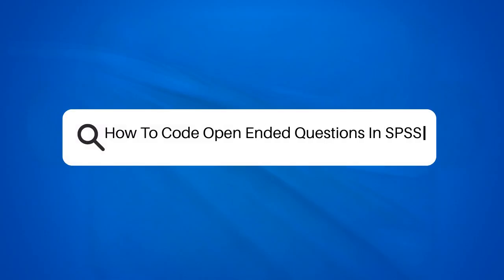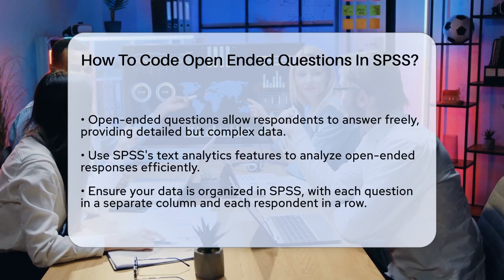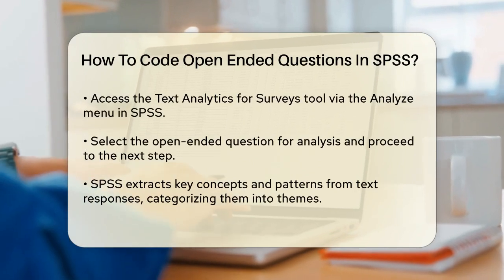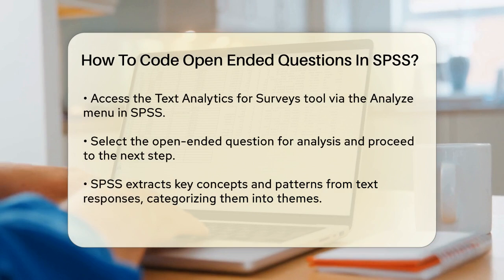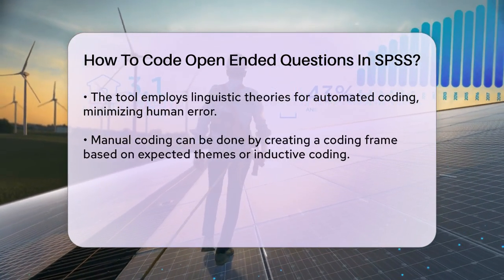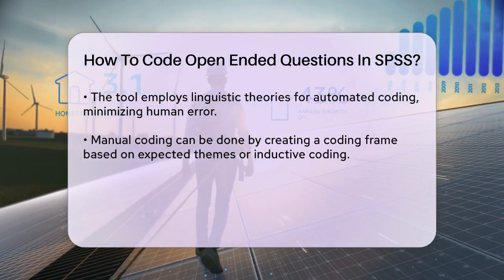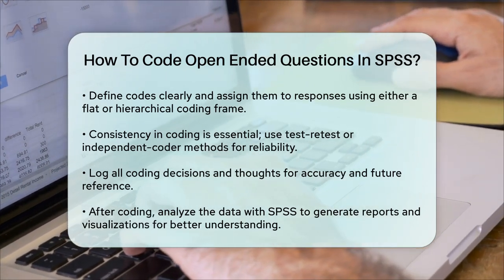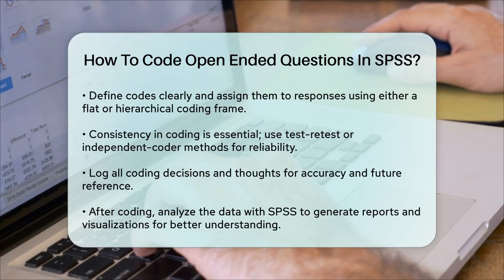How To Code Open Ended Questions In SPSS? - The Friendly Statistician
How To Code Open Ended Questions In SPSS? In this video, we will guide you through the process of coding open-ended questions in SPSS, a powerful software tool for statistical analysis. Open-ended questions can provide rich, qualitative data, but they also present challenges when it comes to organization and analysis. Our step-by-step approach will help you navigate these challenges effectively.

We will start with data preparation, ensuring that your survey data is correctly imported into SPSS. You’ll learn how to utilize SPSS’s Text Analytics for Surveys feature, which automates the coding process, allowing you to save time and effort. We’ll cover both automated and manual coding techniques, giving you the flexibility to choose the method that works best for your needs.

Additionally, we’ll discuss the importance of consistency in coding and introduce methods like test-retest and independent-coder approaches to help you maintain that consistency. Logging your decisions during the coding process is also essential, and we will explain why this practice can enhance the reliability of your analysis.

Finally, we’ll show you how to analyze the coded data using SPSS to generate insightful reports and visualizations. Whether you’re a researcher, student, or data analyst, mastering the coding of open-ended questions will enhance your survey analysis skills.